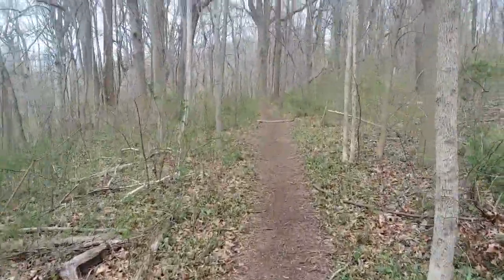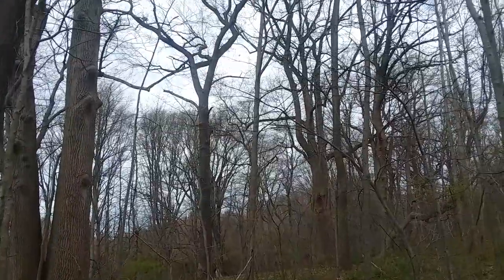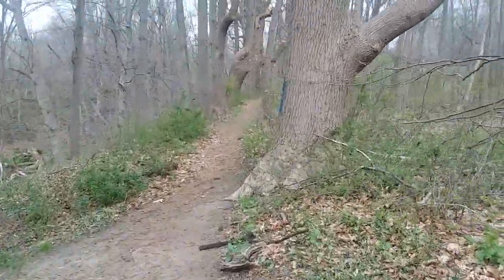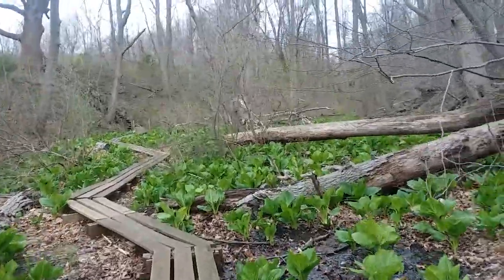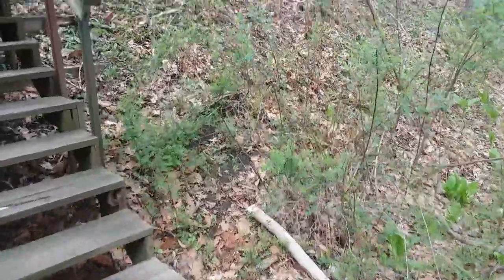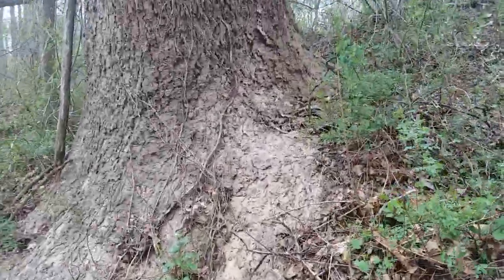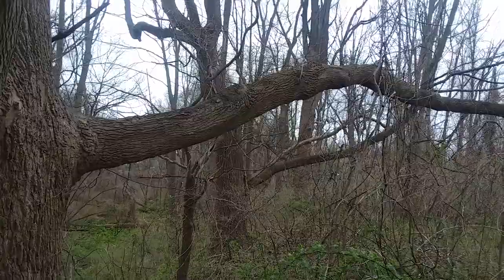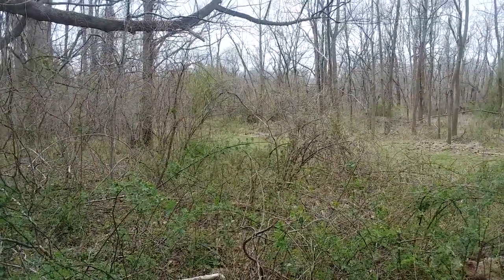Giant Tulip Trees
Navasink Tributary